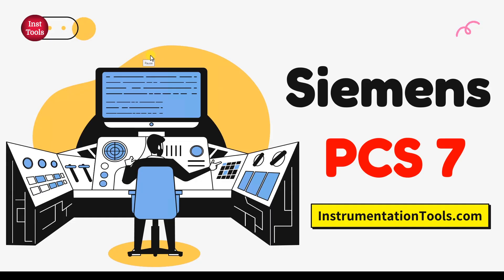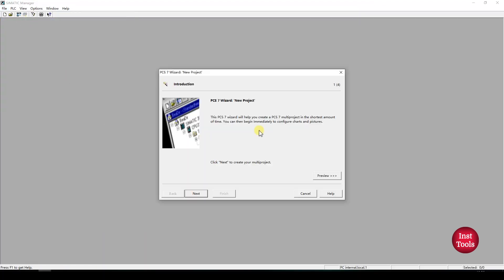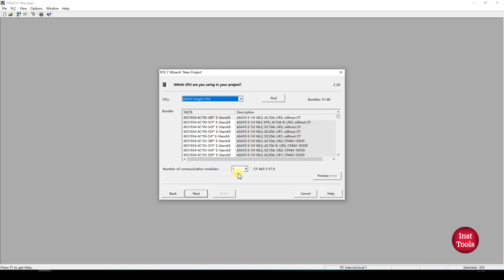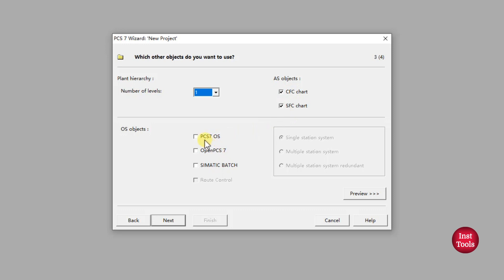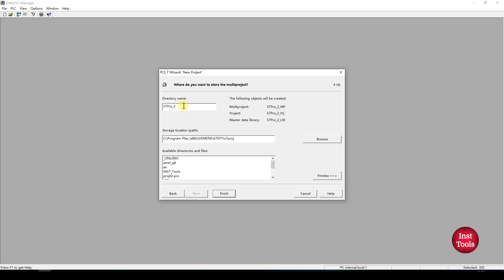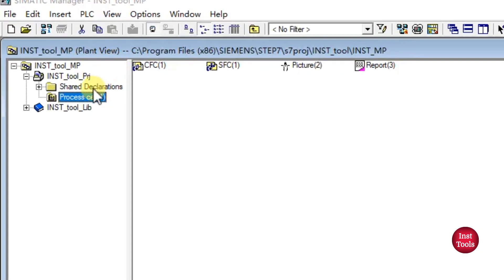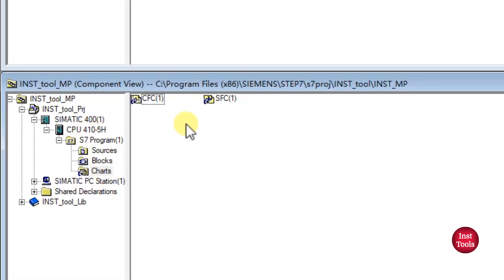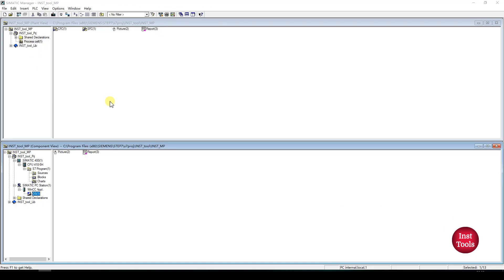Hands-on Multi-Project : SIMATIC PCS7 DCS Tutorials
In this video, you will learn the hands-on multi-project in the simatic PCS7 DCS of Siemens.